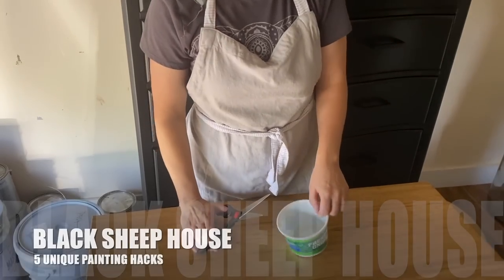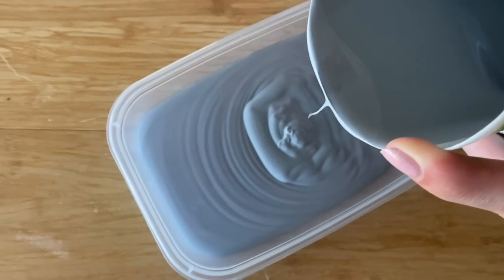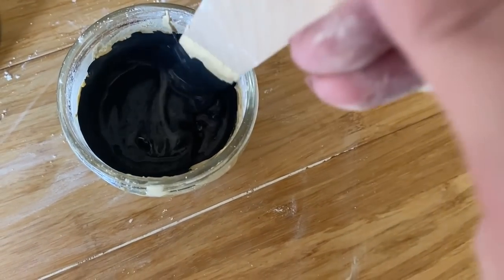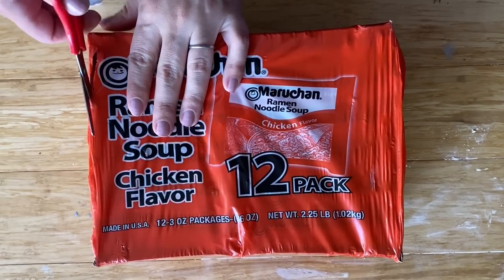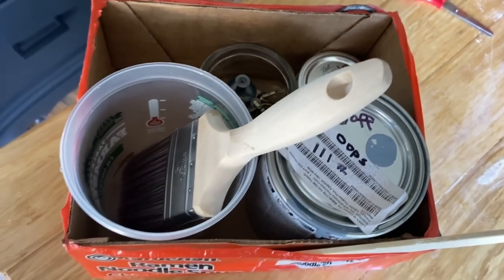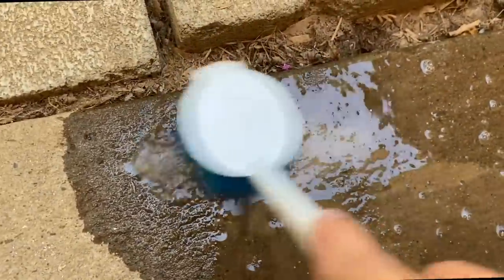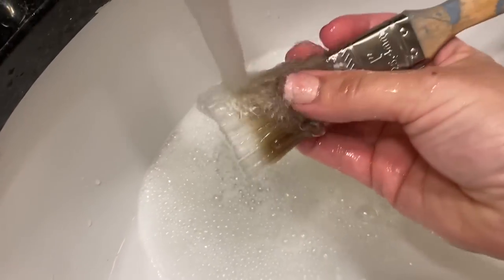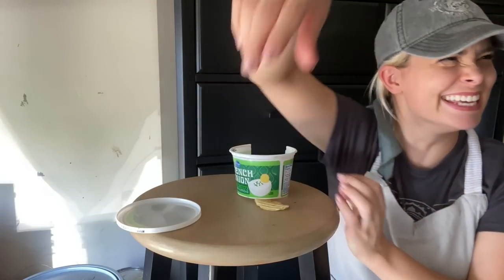5 Painting Hacks for Furniture Flipping you may have never thought of 🤯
In this video I share 5 unique furniture painter hacks I use everyday in my business!